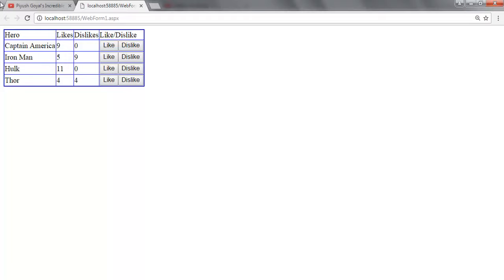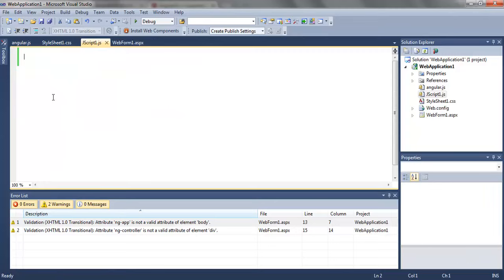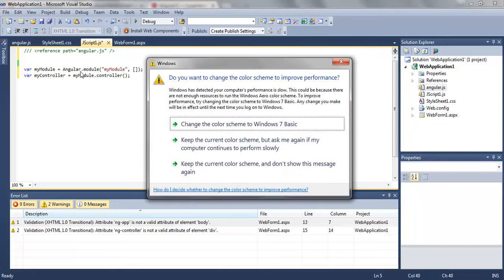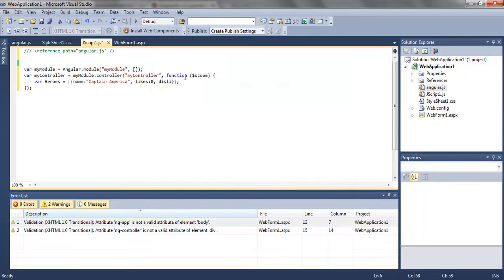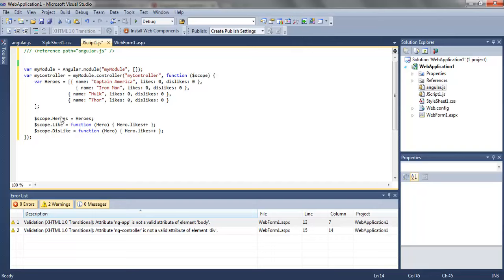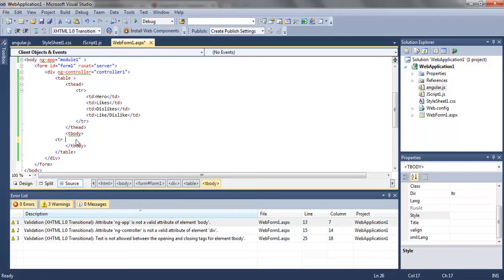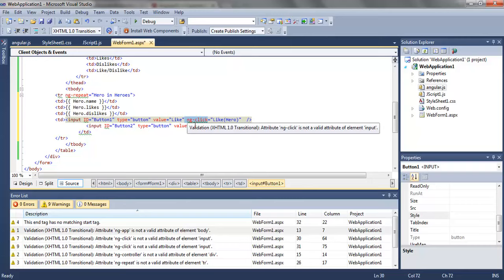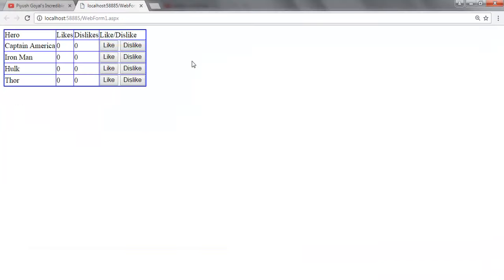How to AngularJS - Avengers Like Dislike table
A simple table to track count of the no. of likes and dislikes for Avengers, with like dislike buttons.